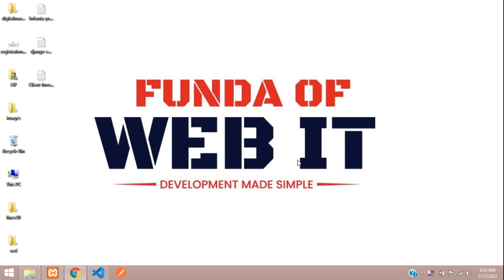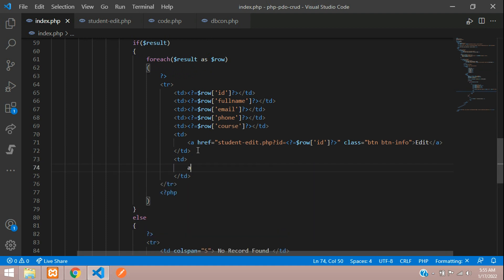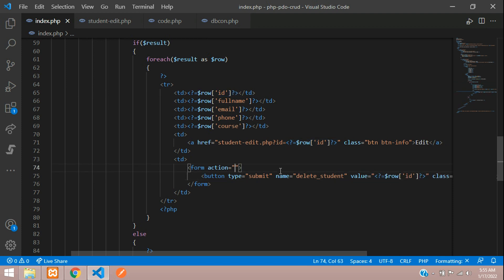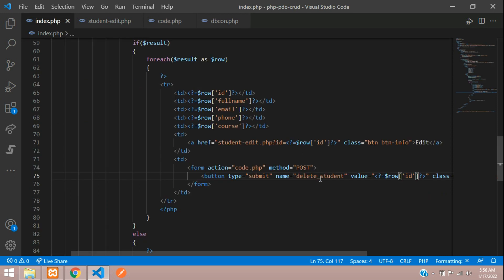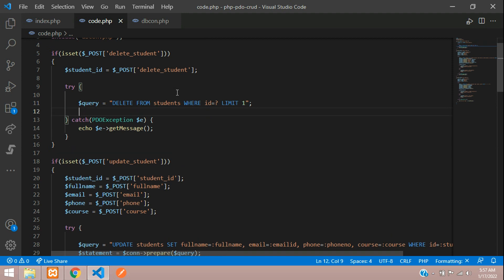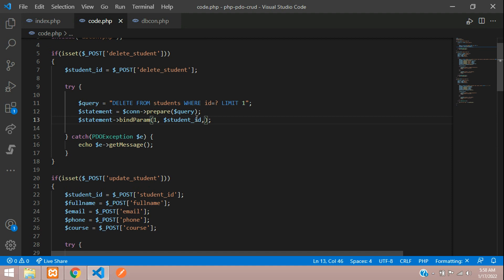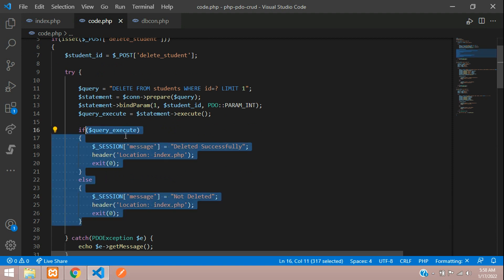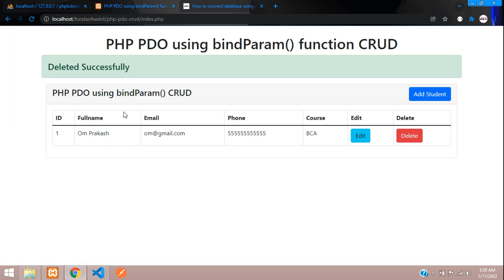PHP PDO using bindParam() CRUD 4: How to delete data using bindParam() function from DB in PDO PHP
In this video, I have taught how to delete data using bindParam() function from DB in PDO PHP.